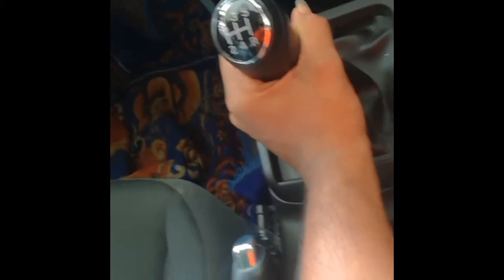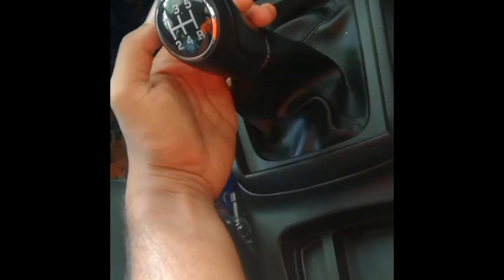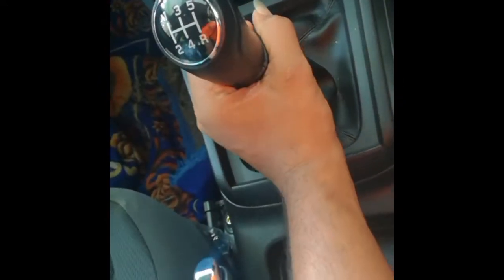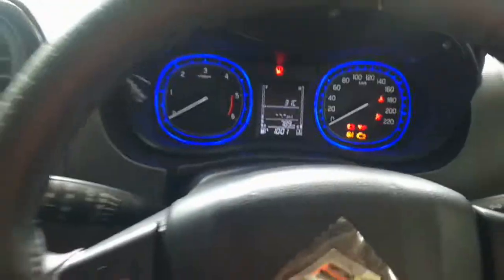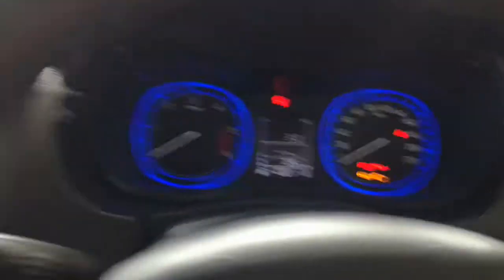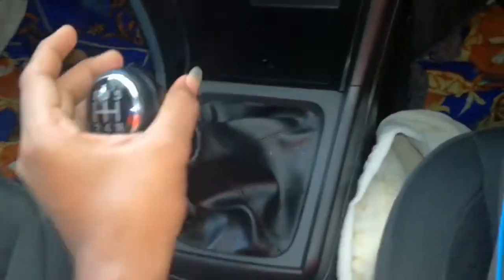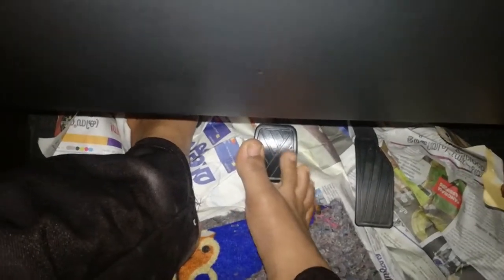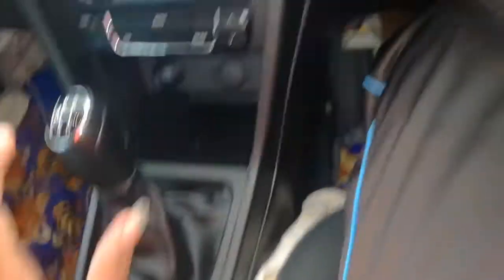How to drive a manual transmission car | For beginners | Explained in malayalam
In this video , simply explains about how to drive an
manual transmission car .